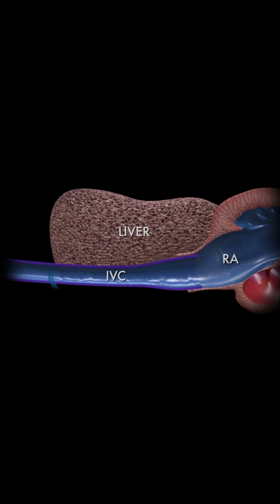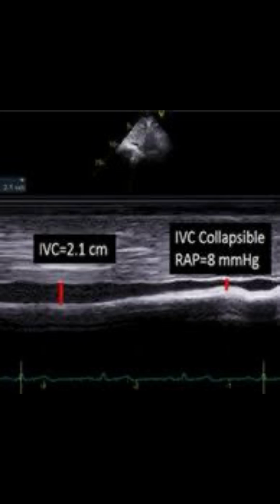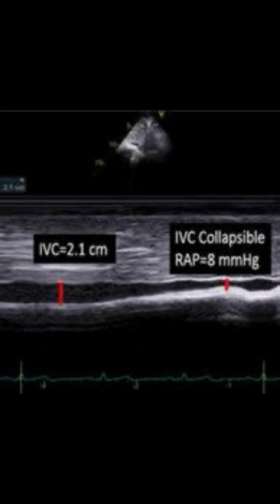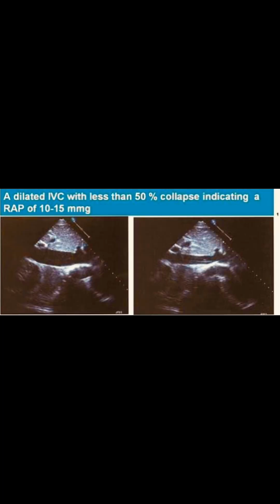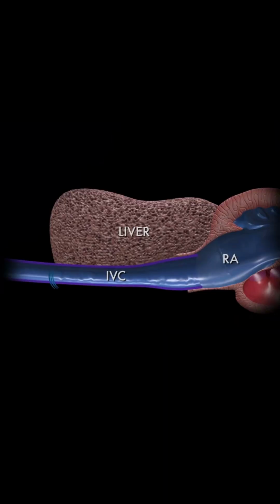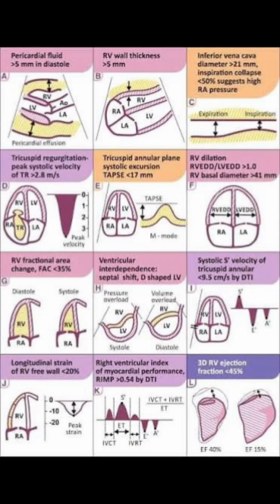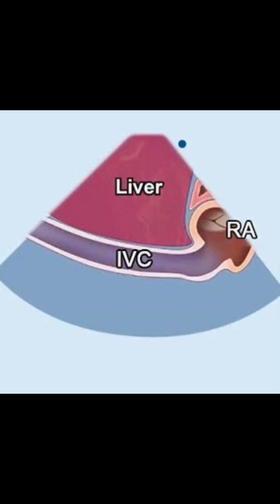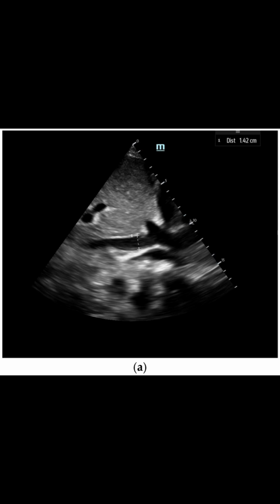cardiology cardiacimaging echocardiagram echocardiography